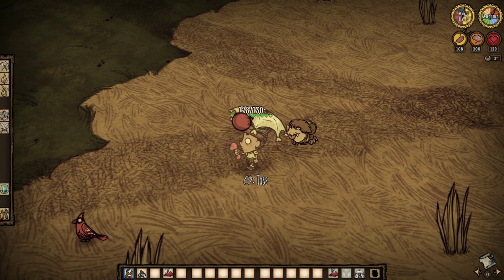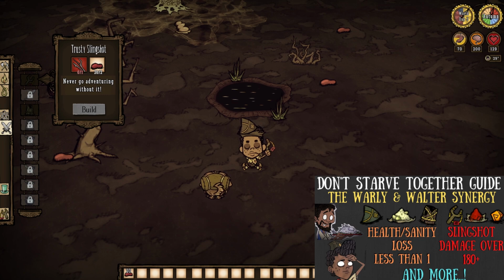Don't Starve Together Guide: Mosquitoes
Buzz, buzz mother-buzzers!

To Those Who Make It Possible:

MazKanata